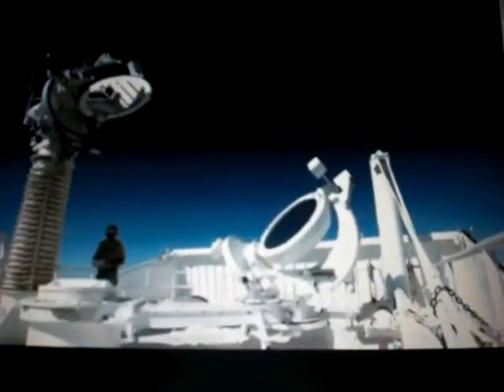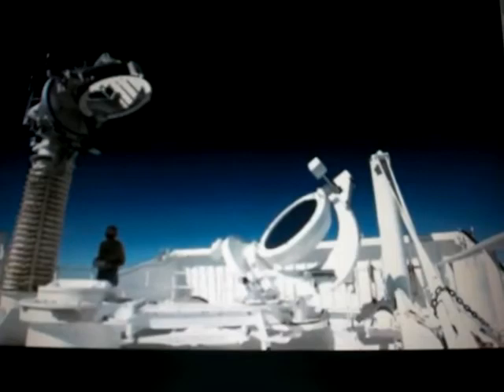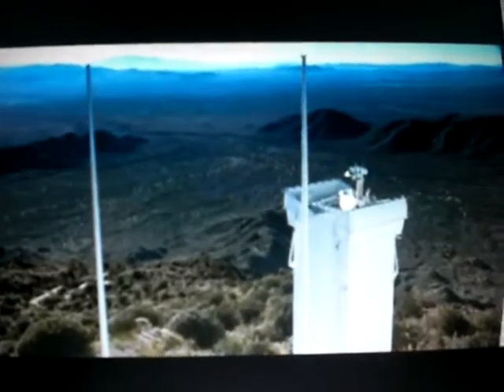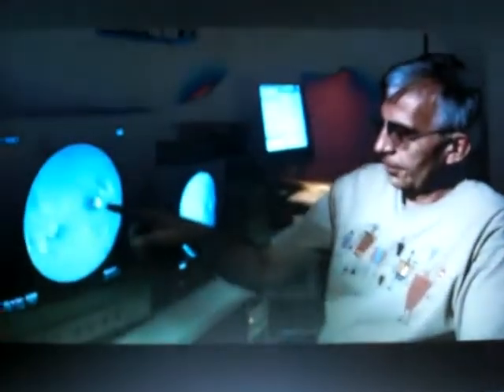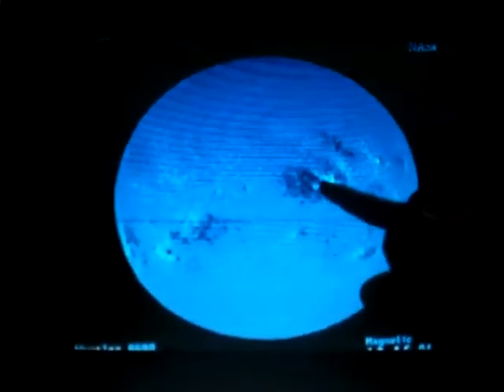science bulletin:space weather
the sun continuesly sheds its skin,blowing a ferocious wind of charged particles directly at planet earth.
from time to time,solar storms slam into earth spawning colorful auroras and wreaking havoc on satellite communications.
even as our increasing use of satellites has made us more vulnerable to solar storms,a new breed of "space weathermen" is learning how to predict them and warn us before they hit.